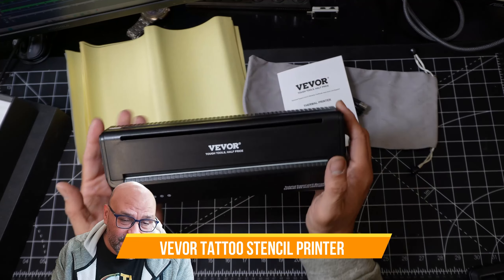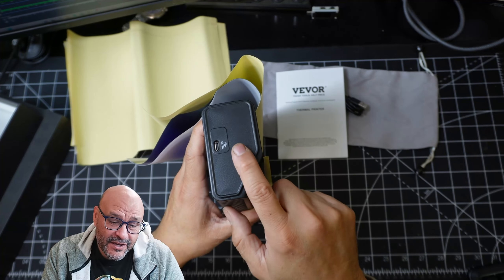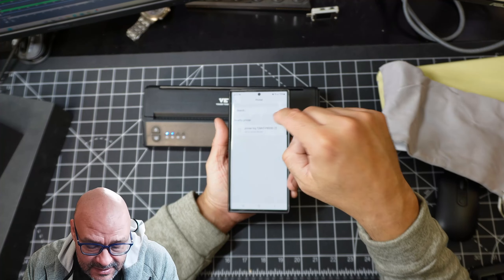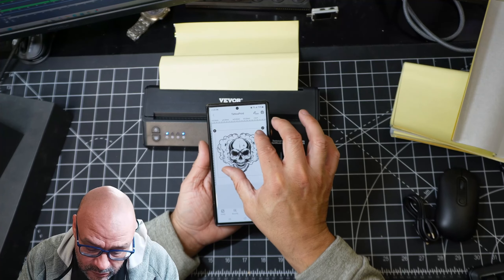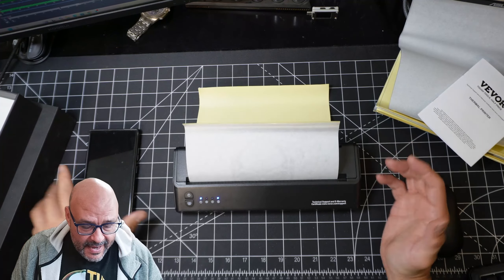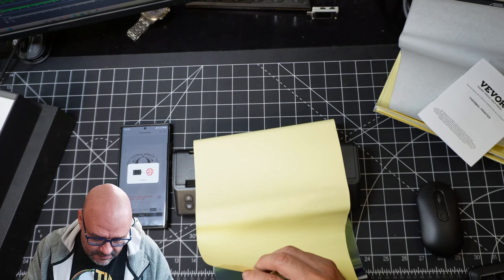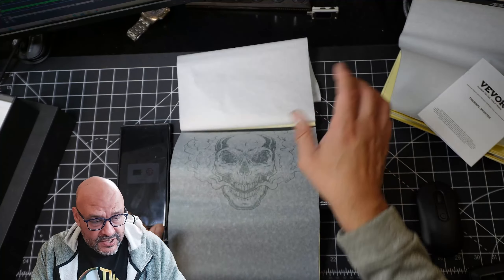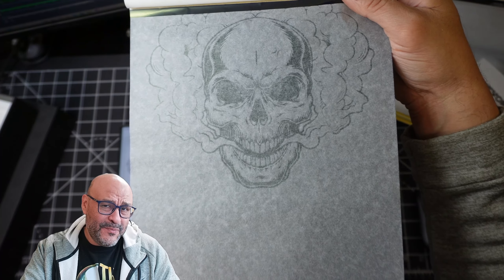VEVOR Tattoo Stencil Printer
VEVOR Tattoo Stencil Printer, Wireless Bluetooth Tattoo Printer Transfer Stencil Machine with 10Pcs Transfer Paper, Compatible for iOS＆Android Phone, iPad＆PC (with Storage Bag)